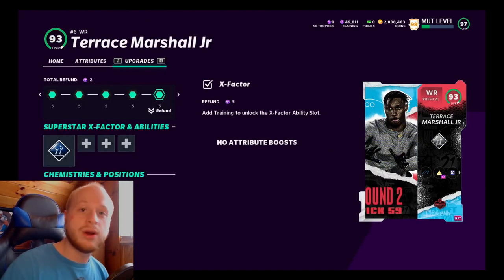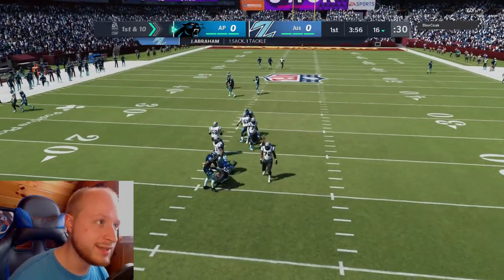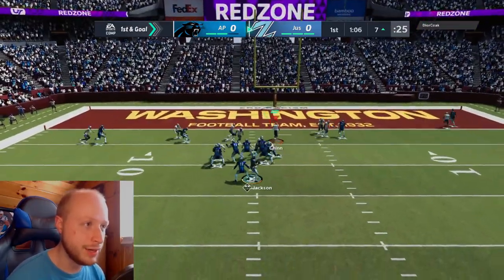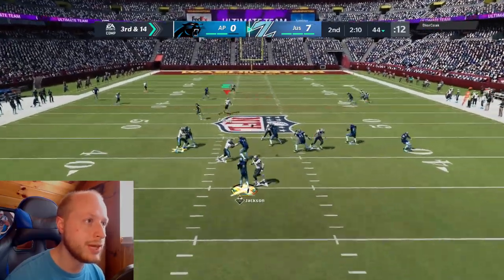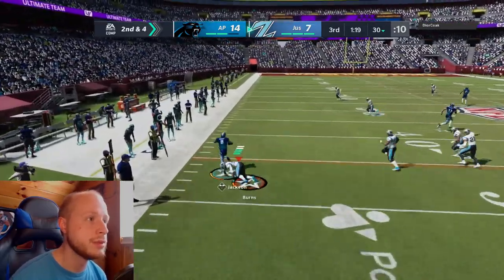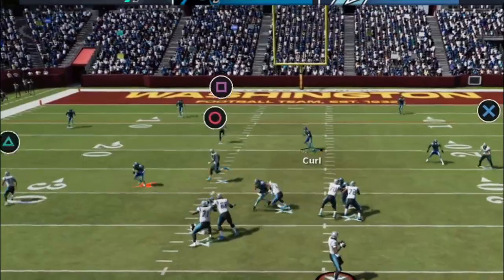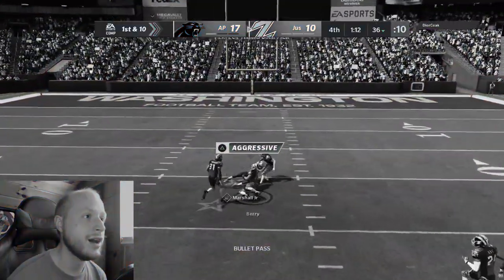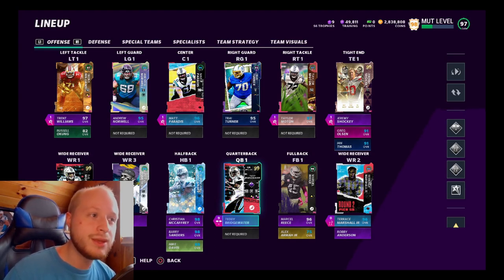96 Nfl Draft Terrace Marshall Jr. is a STUD on the Panthers Theme Team! | Madden 21 Ultimate Team